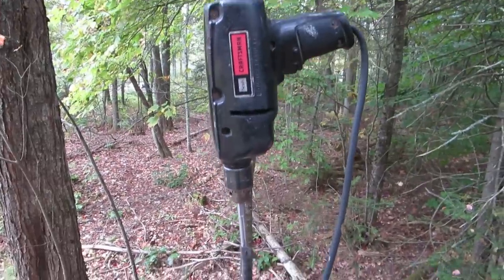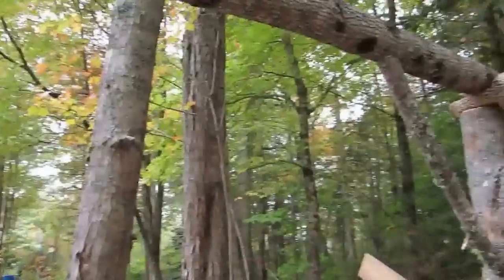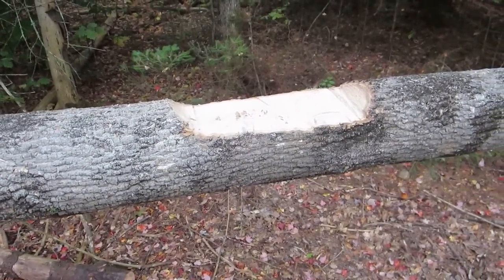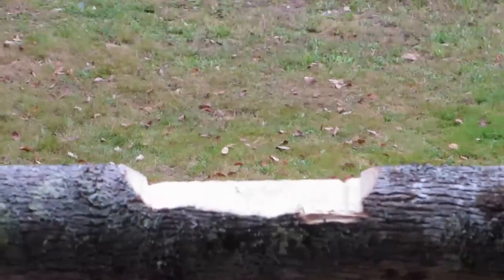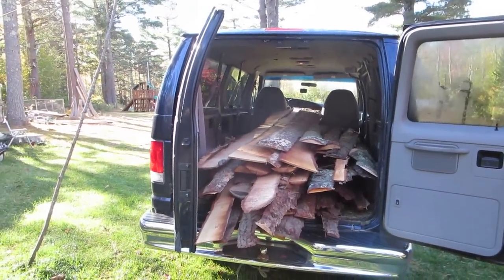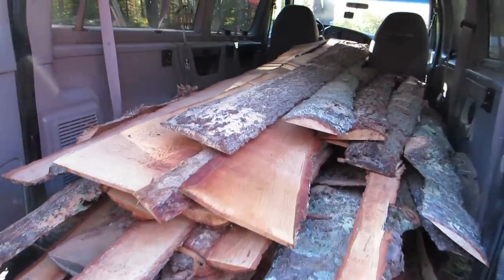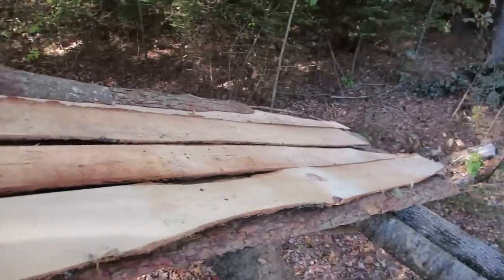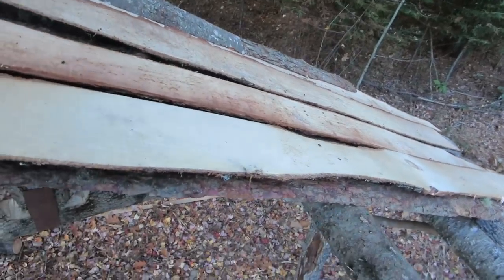How to build an inexpensive pole building Part 2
This is part 2 of the videos on how I made a pole barn building from materials I had here on our property and inexpensive material I purchased locally.